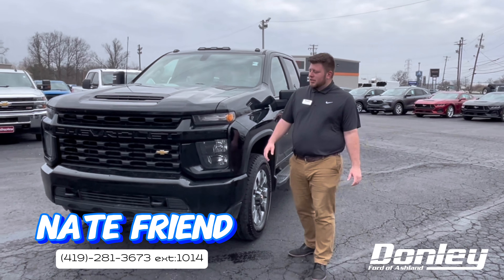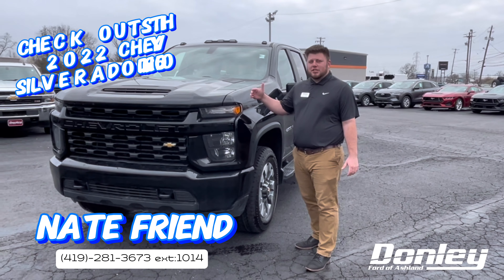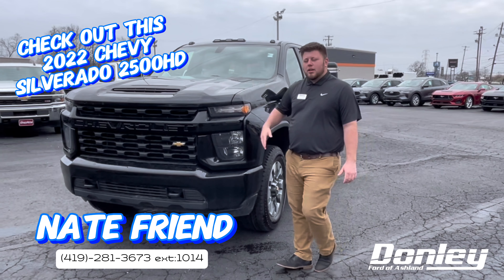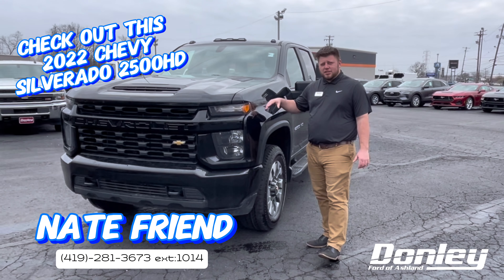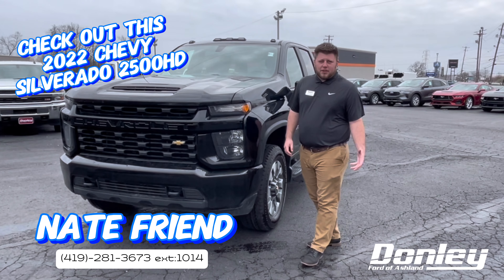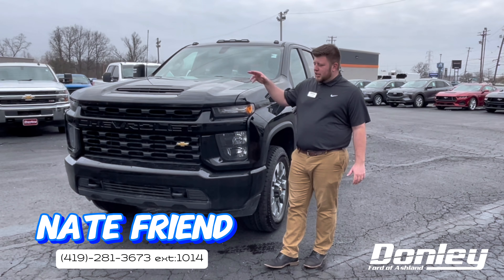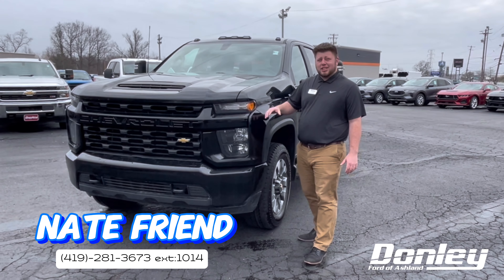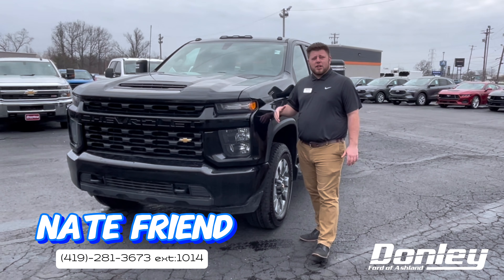Are you looking for the PERFECT truck to haul around the boat this summer?!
Are you looking for the PERFECT truck to haul around the boat this summer?! Check out this 2022 Chevy Silverado 2500HD!! It has just under 42,000 miles and is priced right under $48,000!! 🚙🛥

STOP OUT TO DONLEY FORD OF ASHLAND AND CHAT WITH NATE!

🔻LOOK FOR A LINK IN THE COMMENTS TO OUR INVENTORY!!!🔻